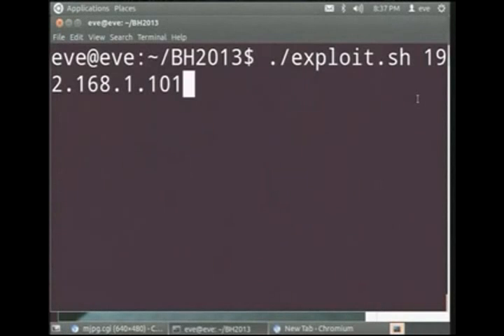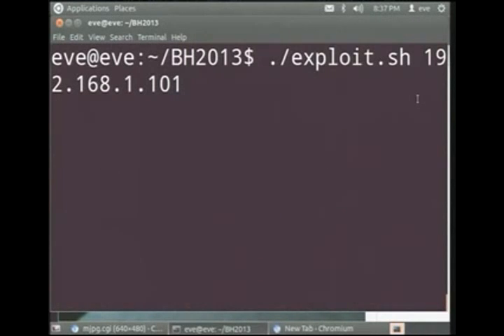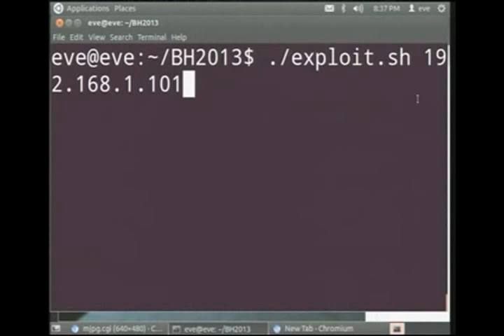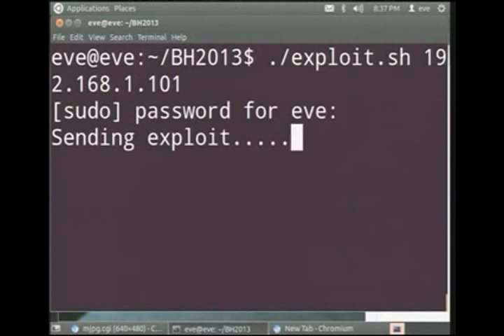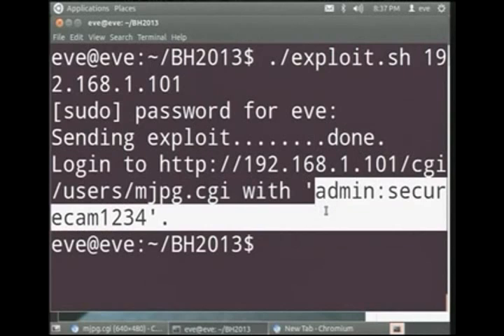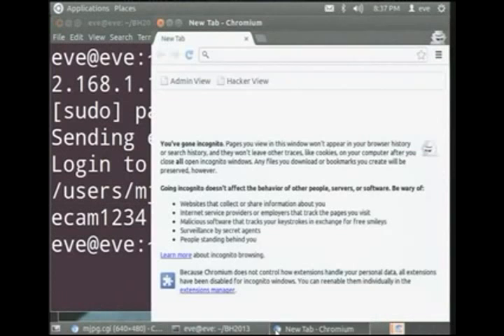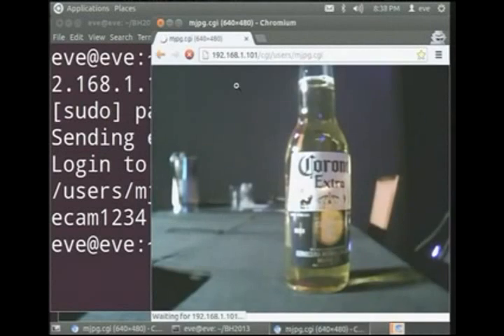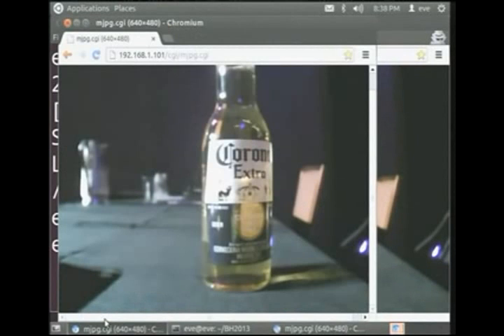Exploiting Network Surveillance Cameras Like a Hollywood Hacker: Live Demo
Craig Heffner demonstrates the deployment of an exploit script to kill the admin’s video feed.